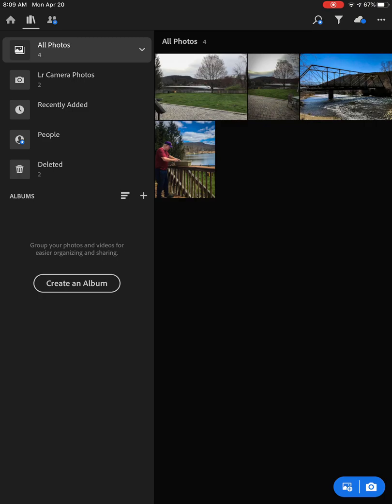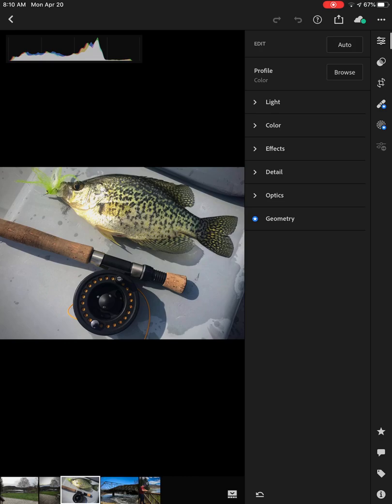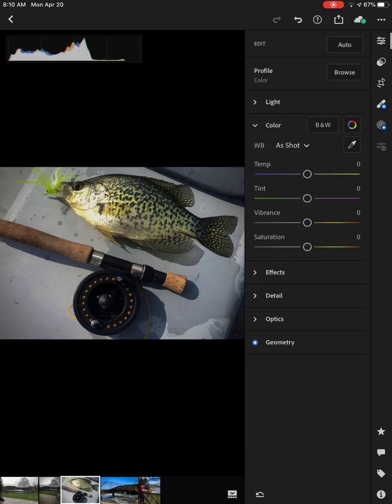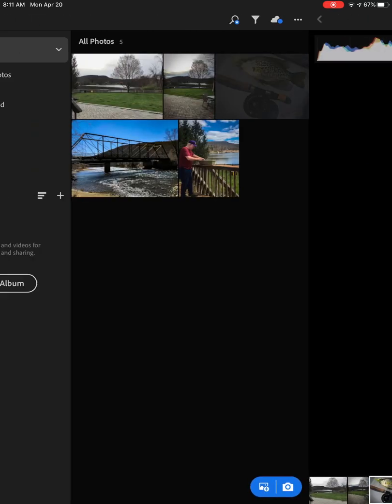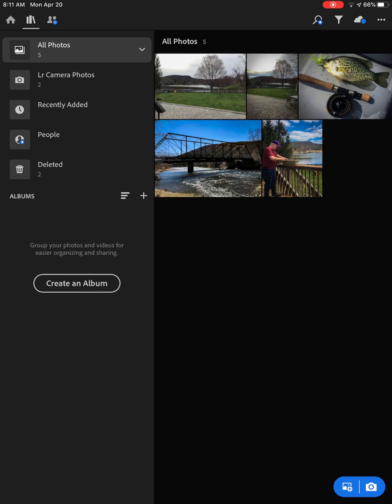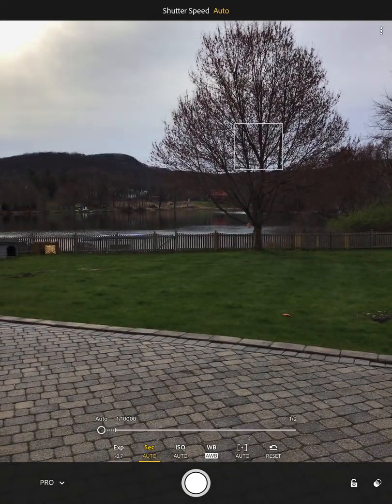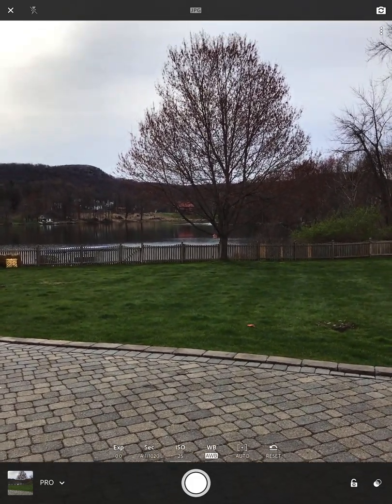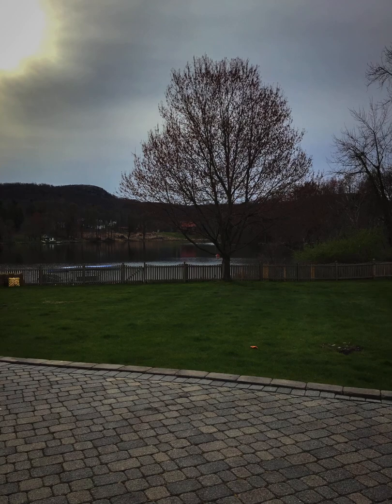Using Lightroom Tutorial